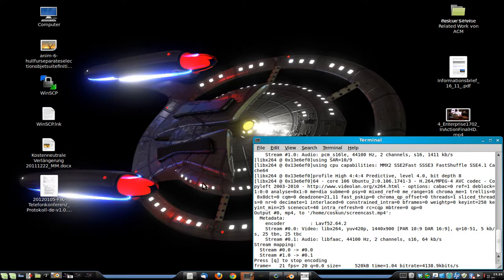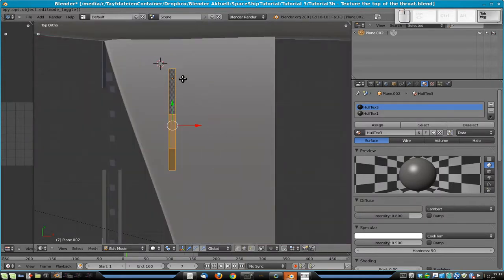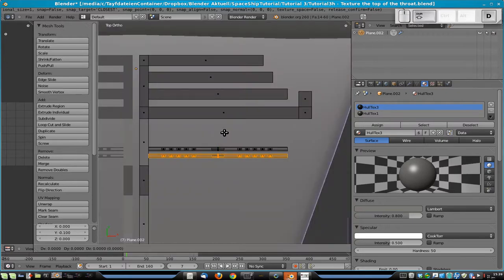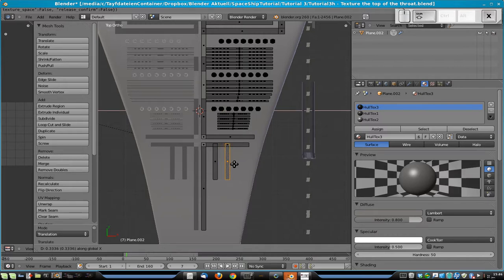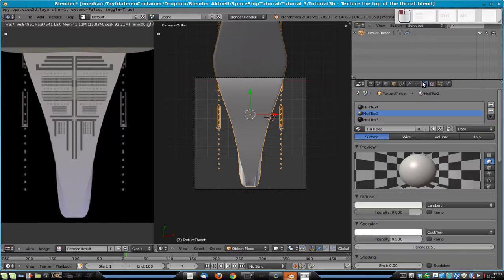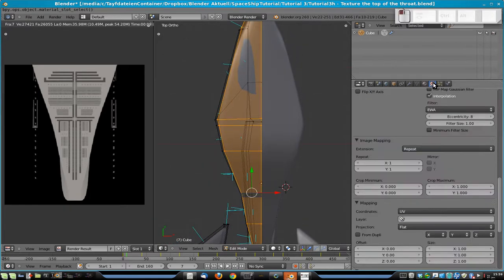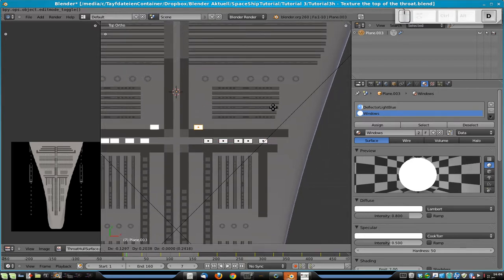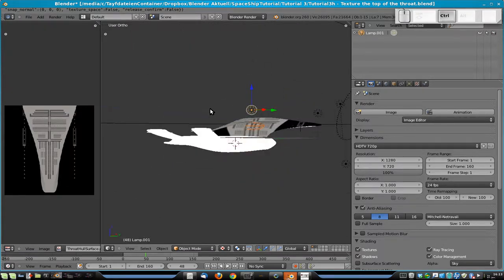Large Blender 2.6 Tutorial 3h - Start texturing the top of the throat.mp4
- Copy the site-view material, make it single
- Adapt the material
- Build the surface of our top texture
- Add lightning layer
- Add the top-texture cam